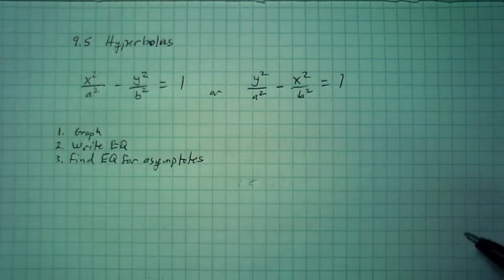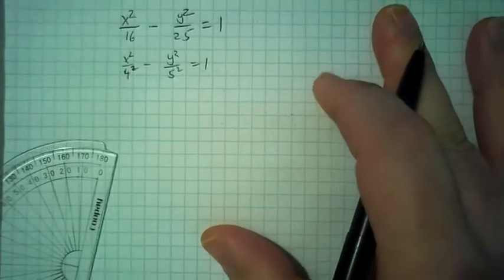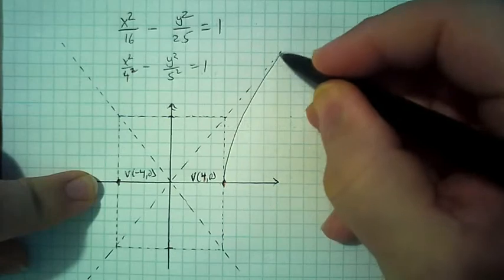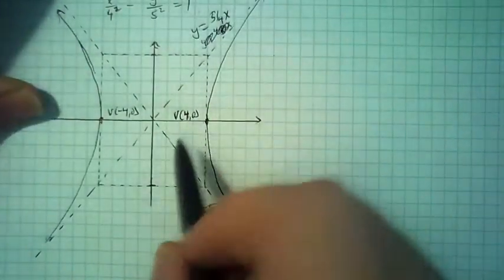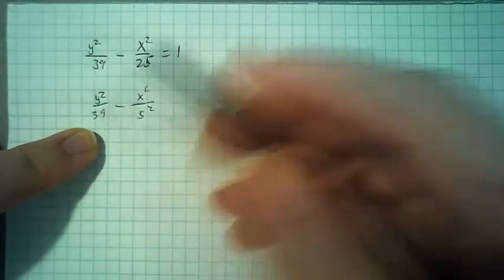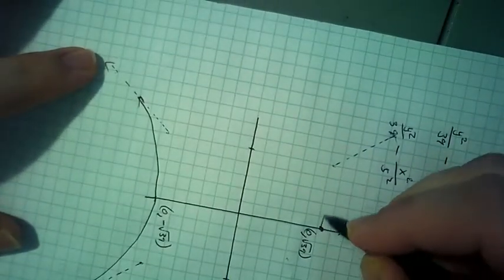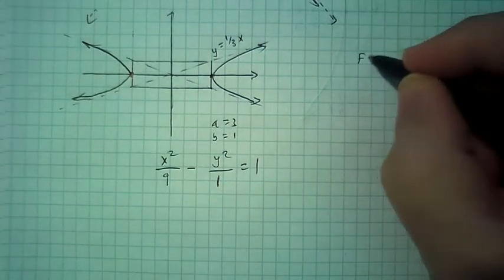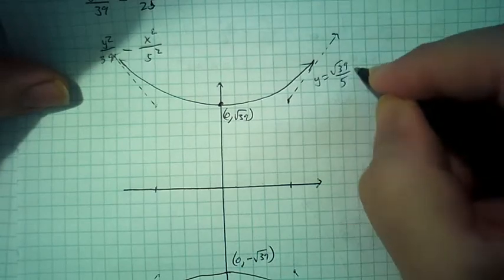MrB Explains 9-5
9-5 Graph Hyperbolas and Write their Equations